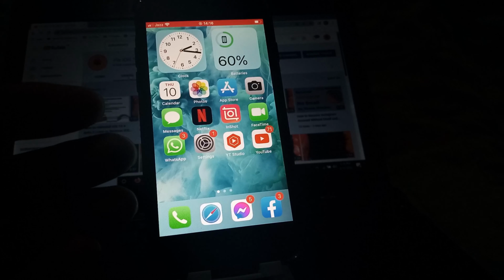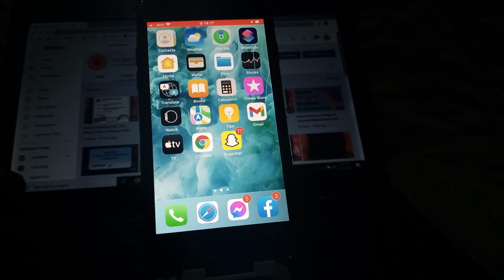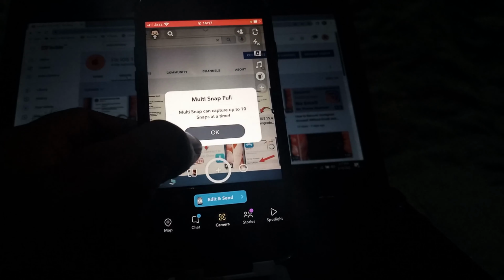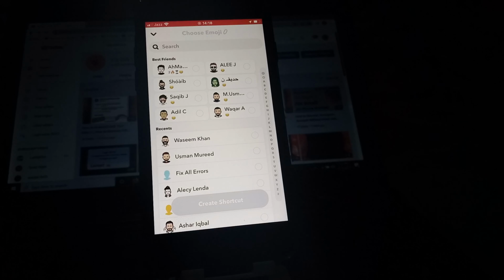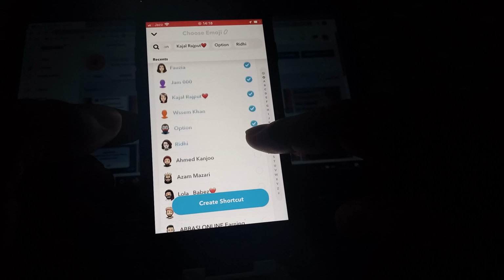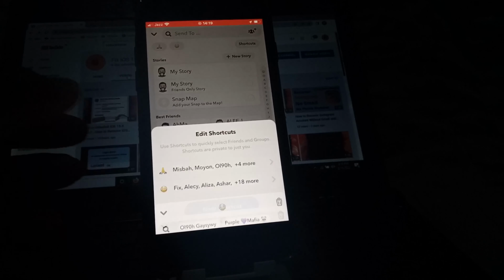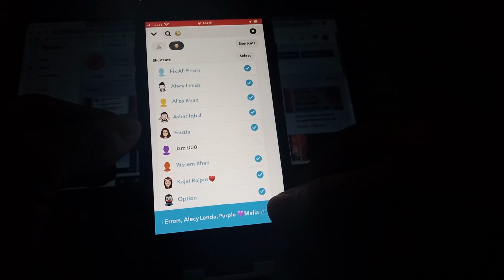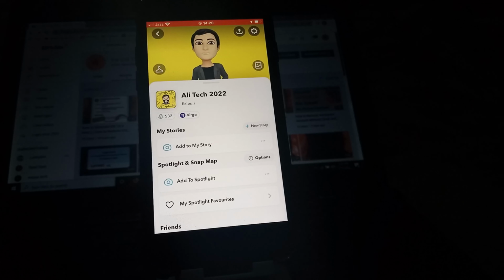How to Increase SnapChat Score | How to Increase Snap Score Fast 2022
Hi Everyone Well Come to My Channel. In this video i gonna Show you " How to Increase SnapChat Score | How to Increase Snap Score Fast 2022 " on Your iPhone and iPad.